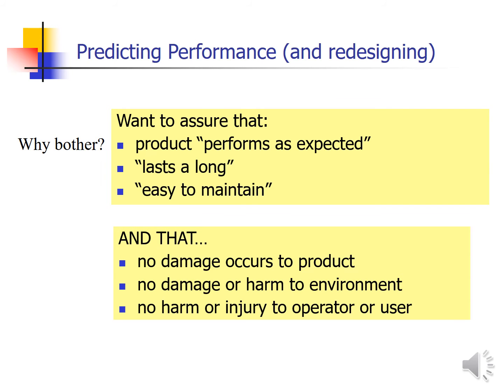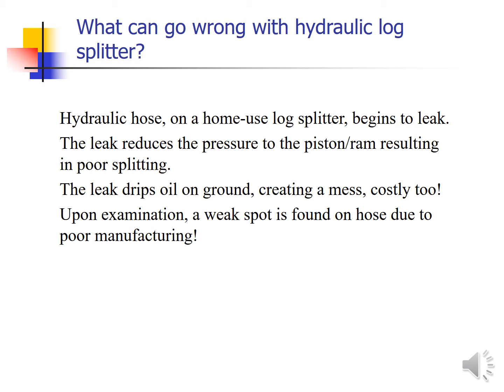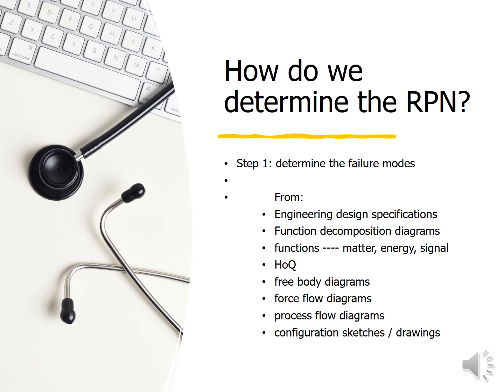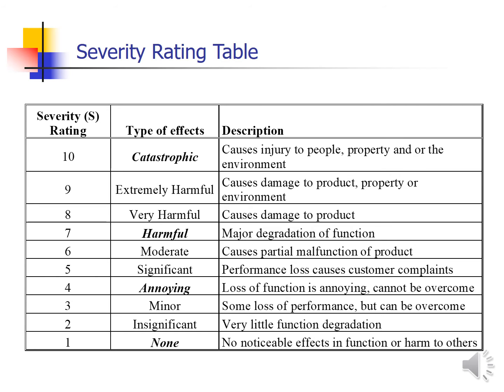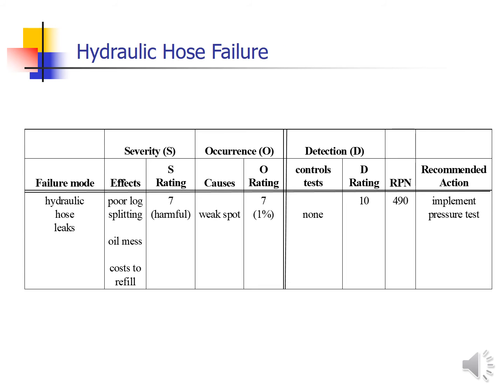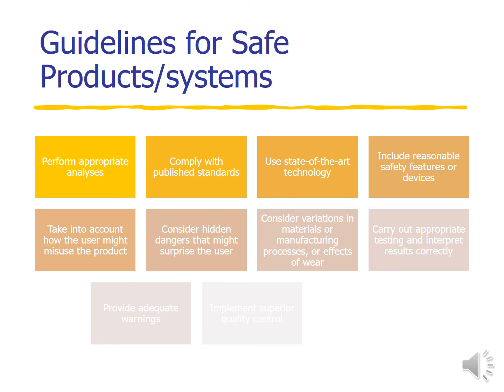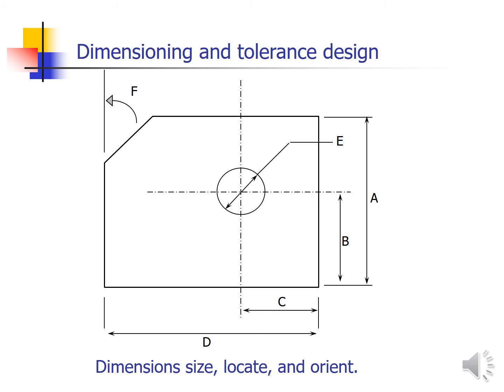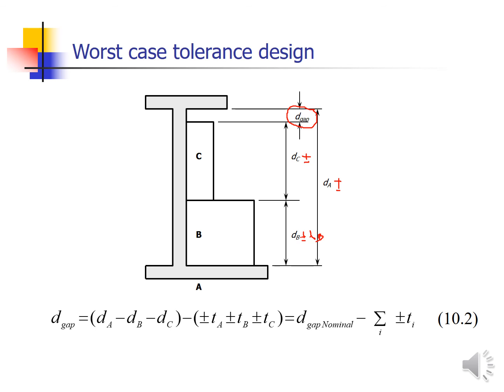Engineering Design Chapter10